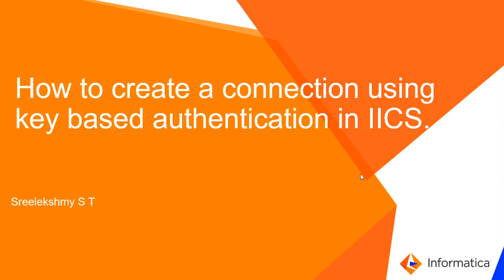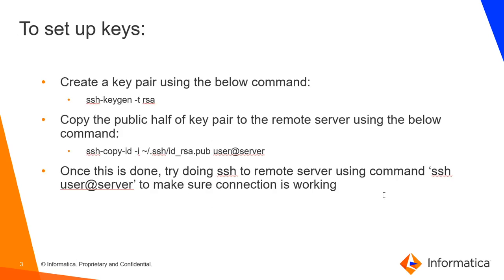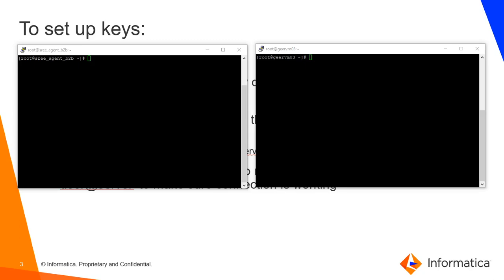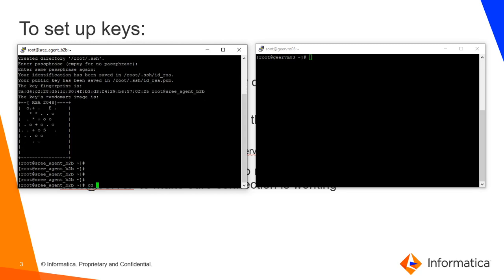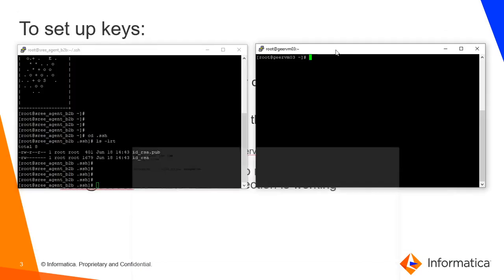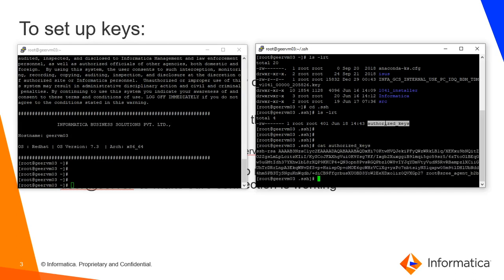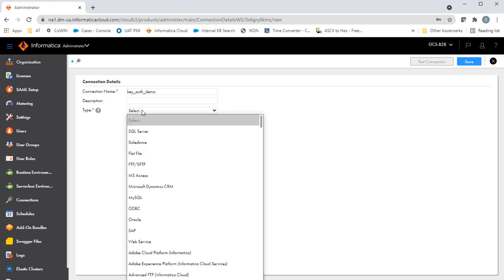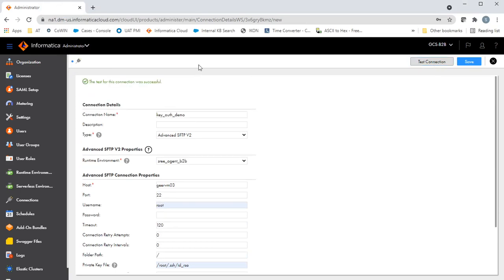How to Create a Connection using Key Based Authentication in IICS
This video explains how to create a connection using Key Based Authentication in IICS.

Expertise: Beginner

User Type: Developer

Category: Configuration

Project Phase: Implement